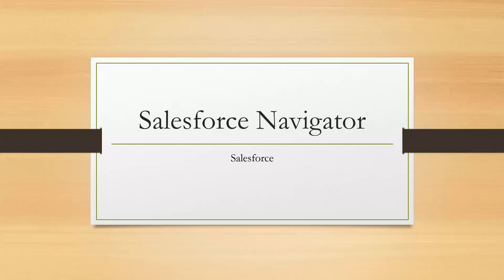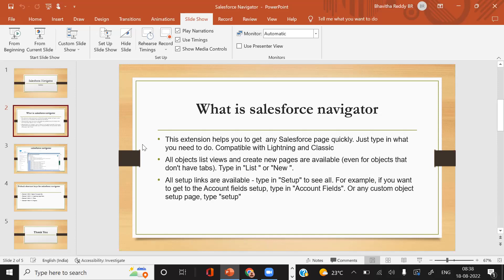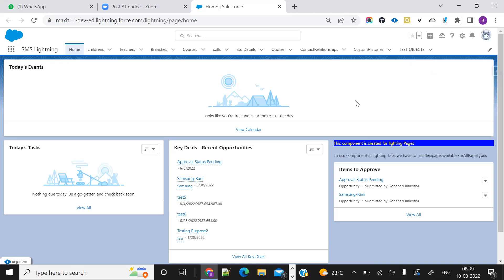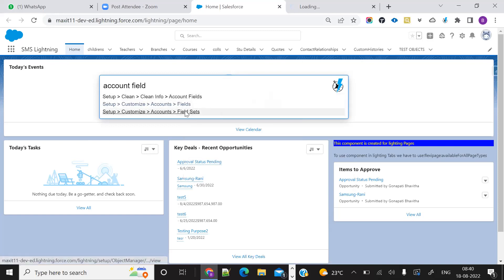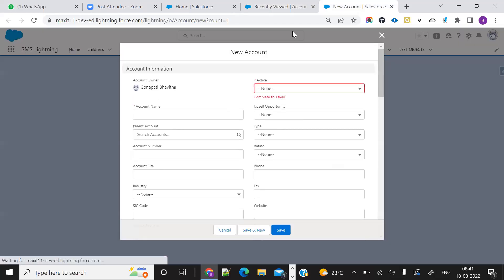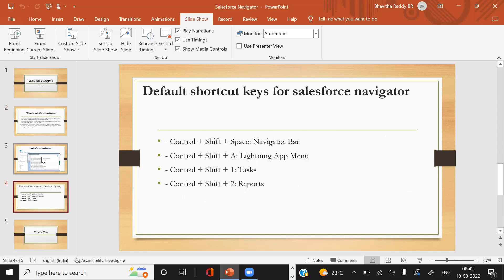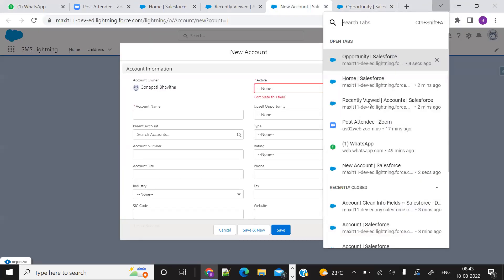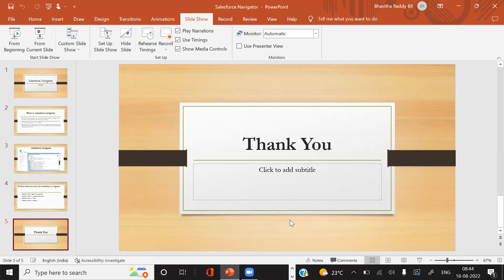Salesforce Navigator for Lightning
Salesforce Chrome Extensions